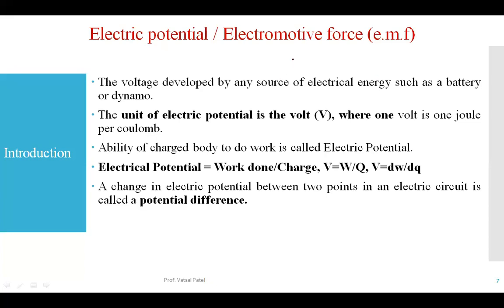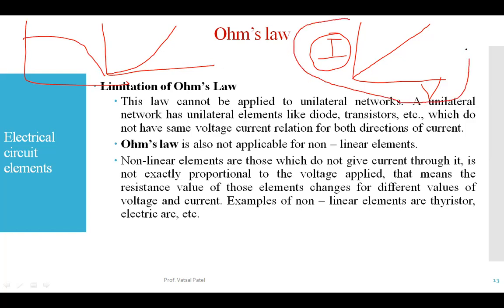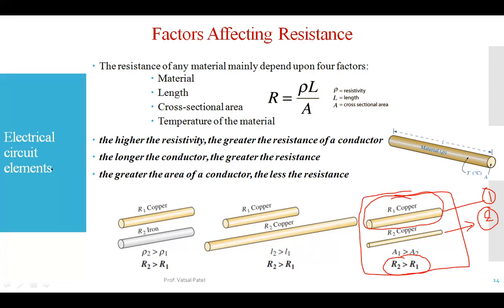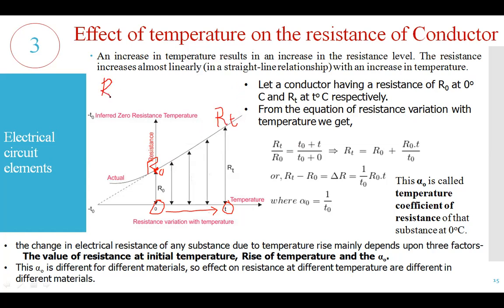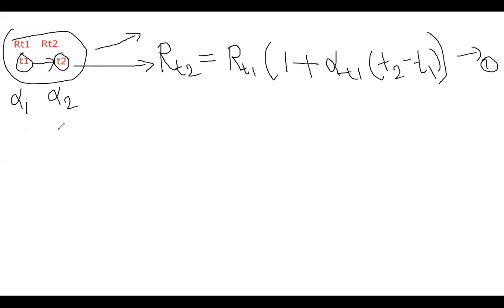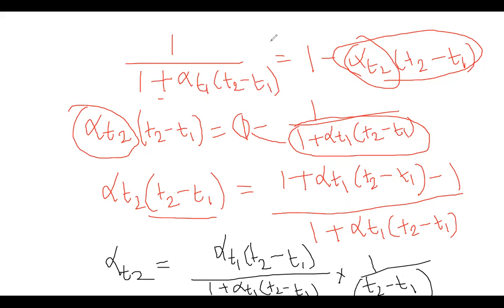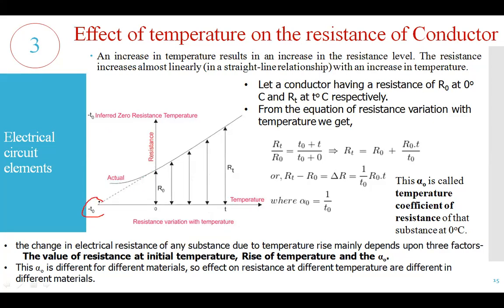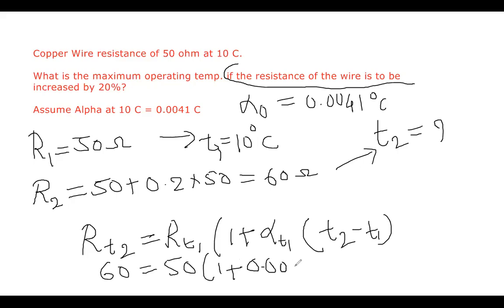2TA1+TH1+TF1+TJ1_BEEE_VP_Unit-1_Session-2